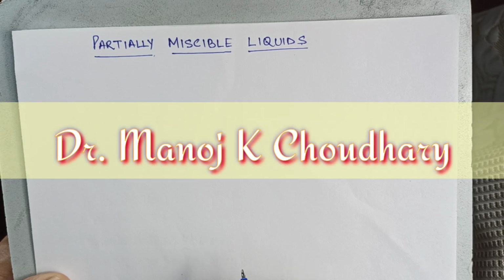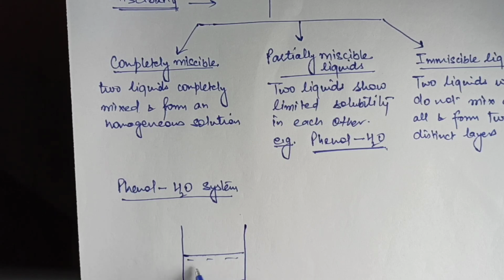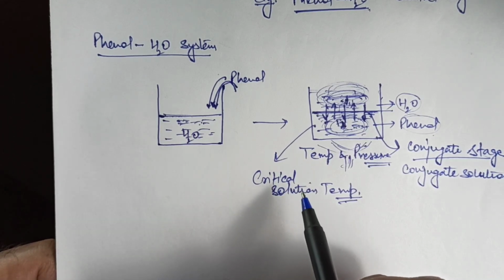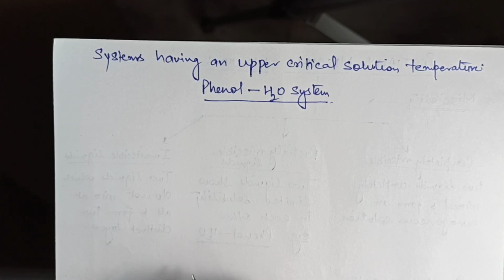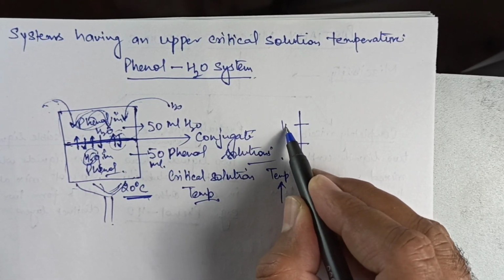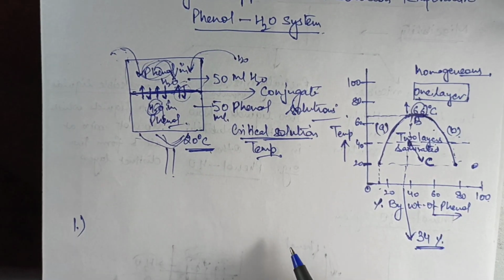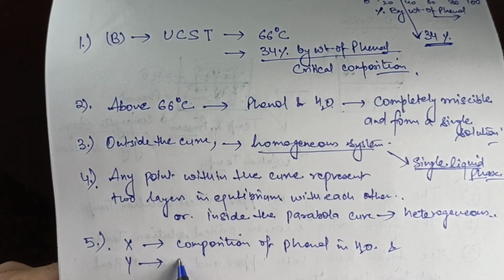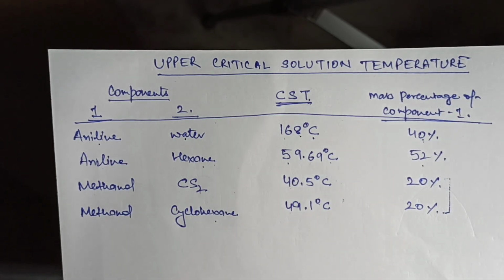Partially Miscible Liquids | B.Sc. IV semester | Physical Chemistry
In this video I have discussed the Partially Miscible Liquids with Upper Critical solution temperature with an example of Phenol-water system.

Hardware's which I generally use for making video lectures

Boya BYM1 mic.
Tripod stand
Tripod mount for mobile phones
Mobile phone
Graphic tablet